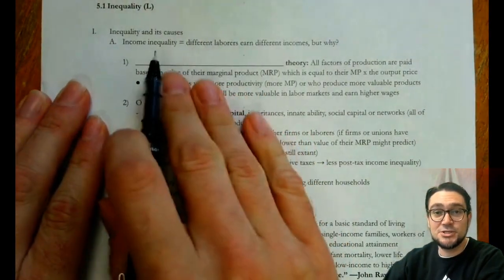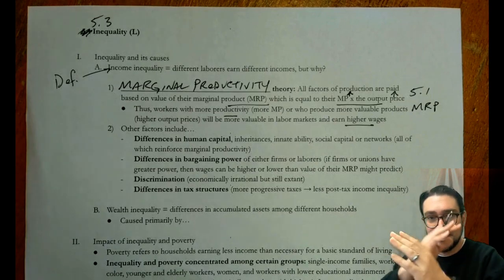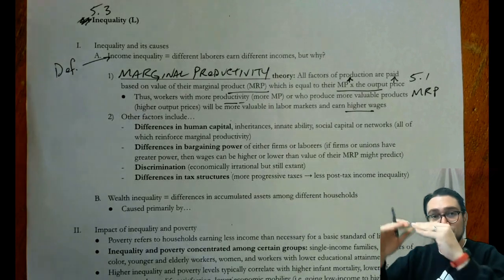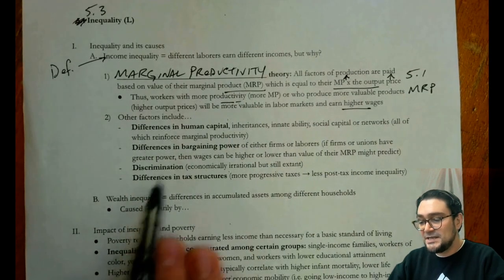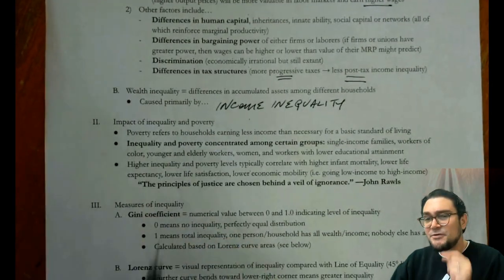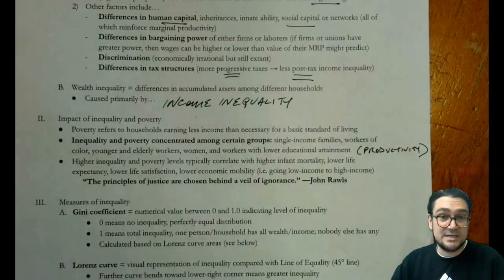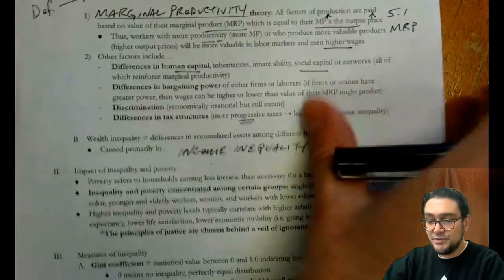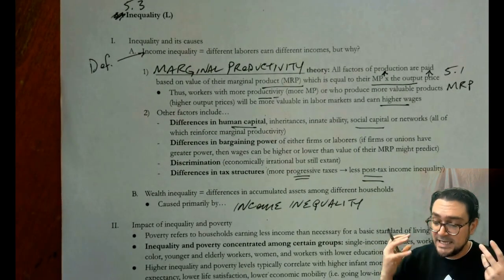5.3 Inequality (L)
Lecture about the causes, consequences, and measures of income inequality